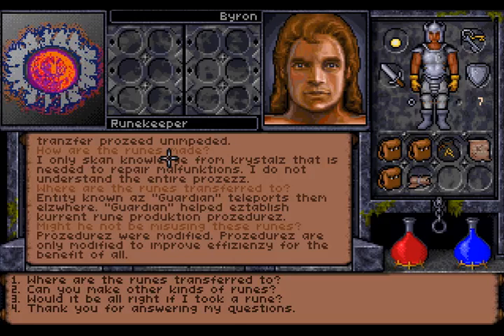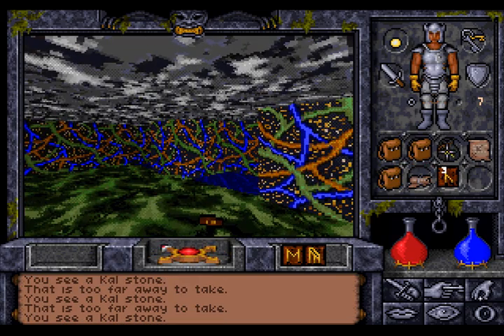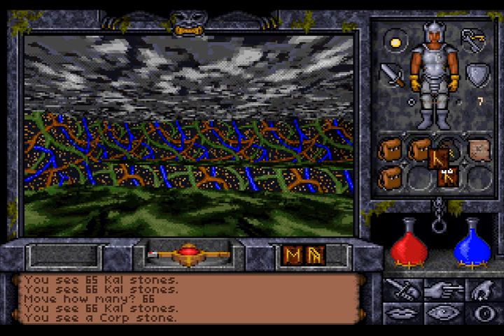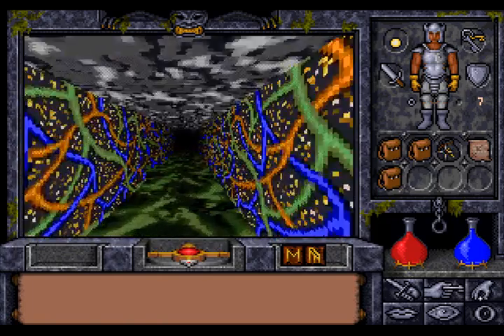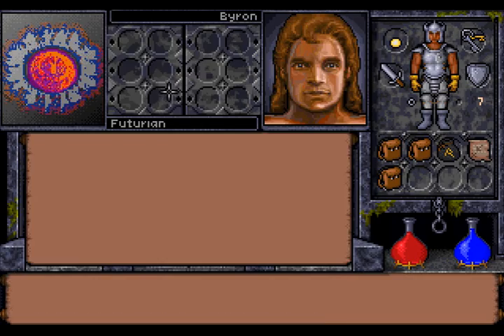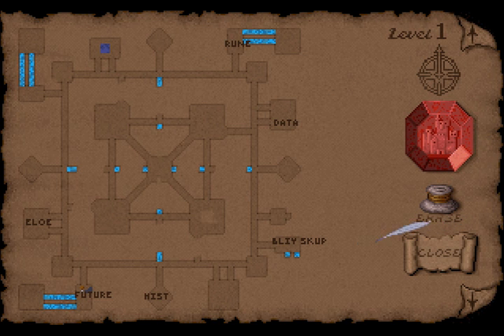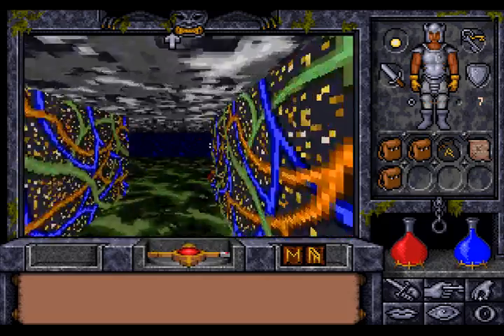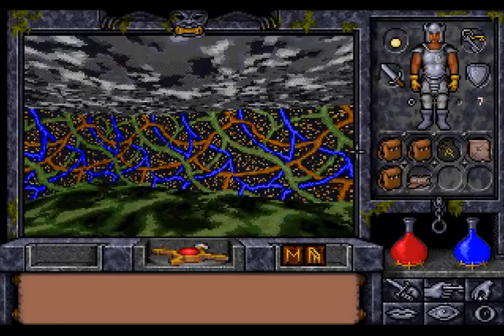Let's Play Ultima Underworld 2 part 050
Things get a little confusing here but in the end we figure out  who we have to talk to and in which order we have to do it.